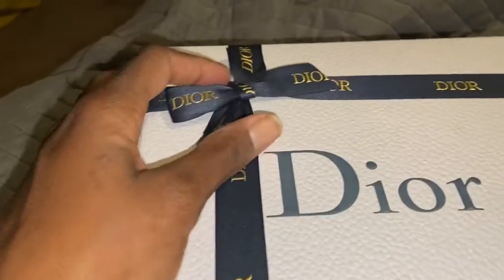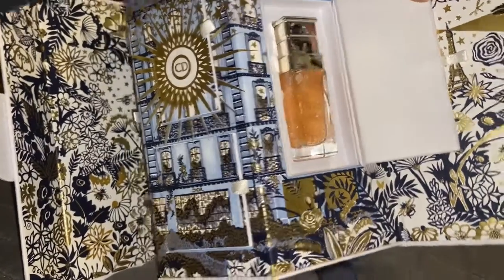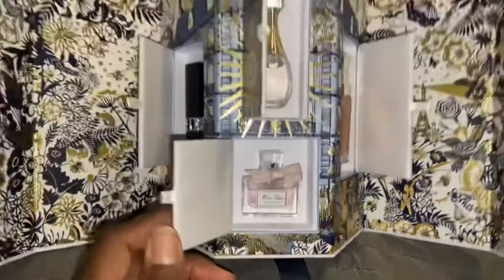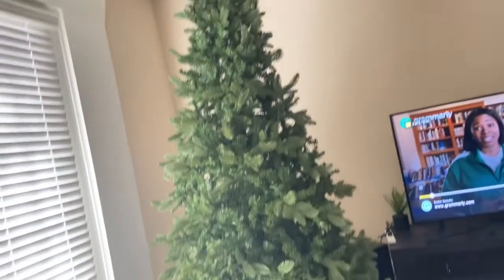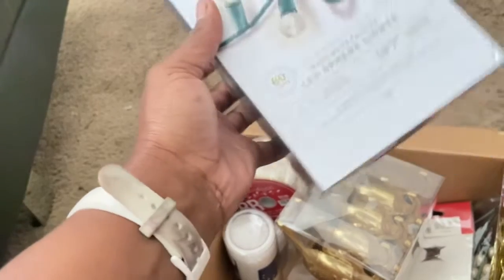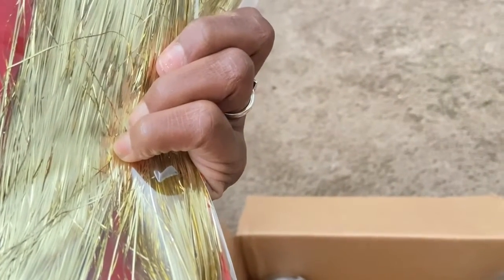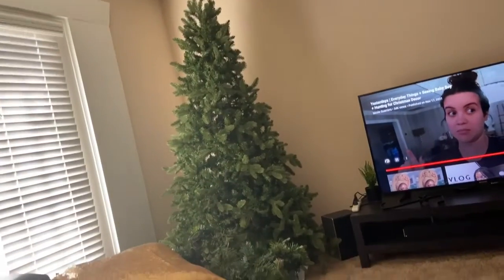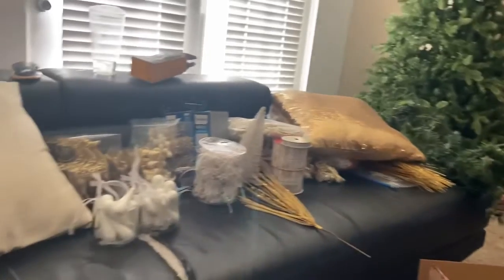Shopping Shopping and More Shopping | Epic Fail decorating the Tree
My name is K Nkem Chuk
This week begins Vlogmas, so I’m shopping, decorating my tree, and celebrating my anniversary with the mini Dior advent calendar.

I’m an American married to an African King.
This channel we’ll be fun and a little of everything that’s me.

I want to say thank you for all the support and love doing Vlogs I’m giving away $25 every week. Put a tree in the comments section to enter to win. For every video you comment a tree is one entry.

All Social Media @knkemchuk